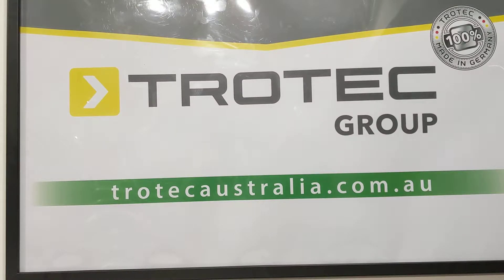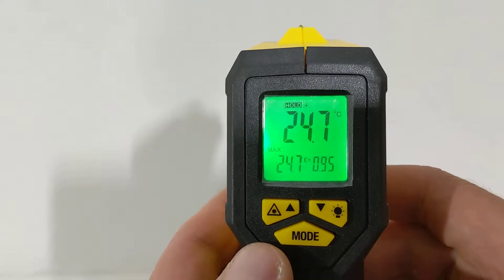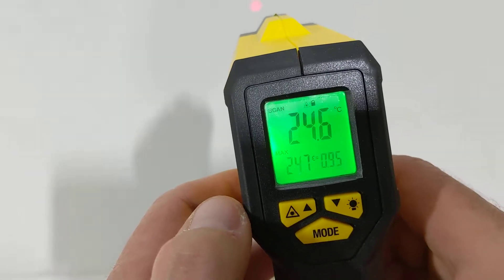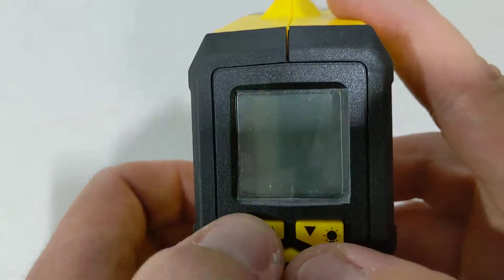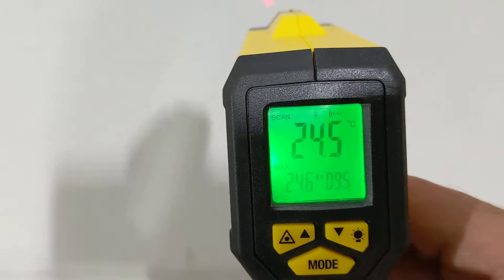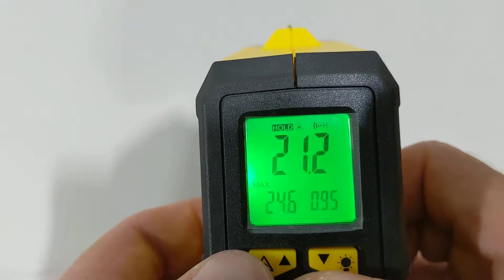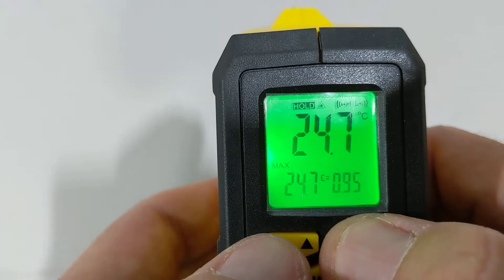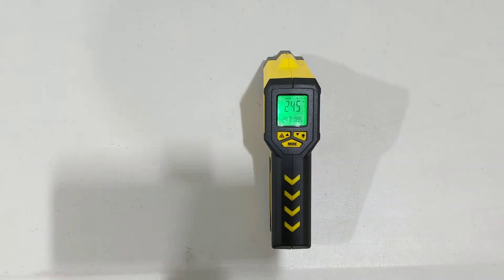Trotec TP7 Infrared Thermometer instructional video